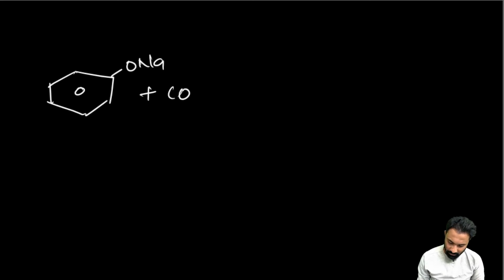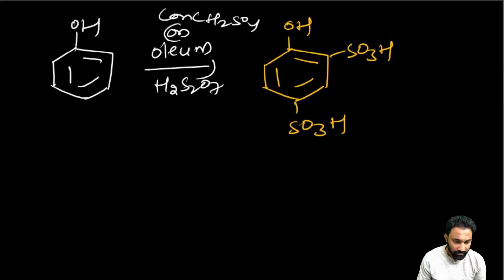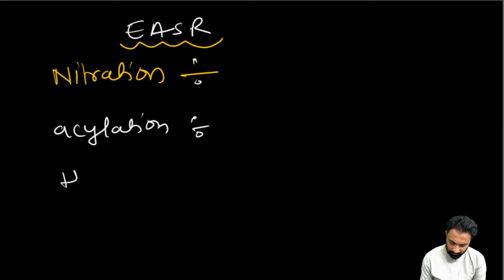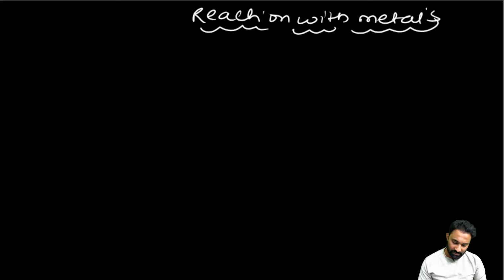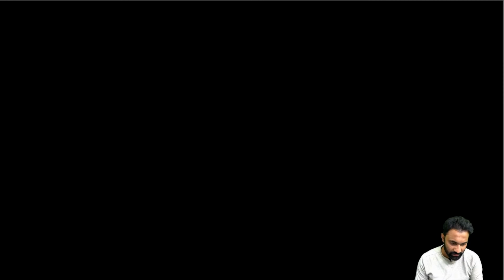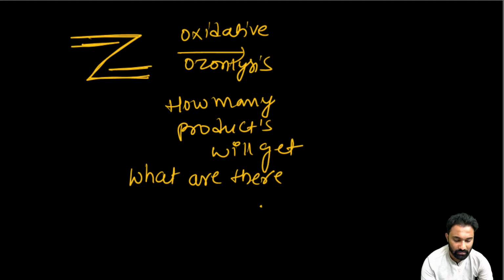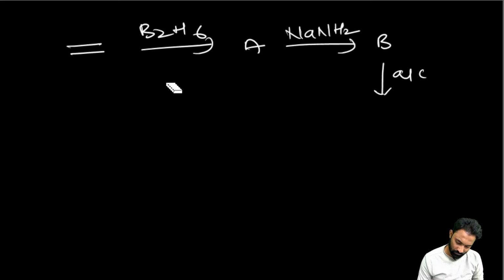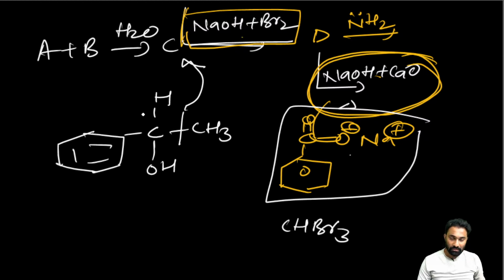Alcohol Phenols EXPOSED for JEE and NEET Success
🔴 **LIVE: Chemical Properties of Alcohol & Phenol – Lecture 2 | JEE & NEET Focused**
Welcome to *Beginners Chemistry*! In this session, we dive deep into the **chemical properties** of **alcohols and phenols**, continuing from Lecture 1. Ideal for JEE, NEET, and all competitive exams.

* Reactions of Alcohols (Oxidation, Dehydration, Substitution)
* Reactions of Phenols (Electrophilic substitution, Acidic nature)
* Important mechanisms and exception cases
* NCERT + PYQ-based approach

🎯 **Best For:**

* JEE/NEET Aspirants
* State Entrance & Board Exams

👨‍🏫 **Faculty:**
Kodam Naveen Kumar (M.Sc Chemistry)
 National Institutes | ✔️ Concept-Based Learning

Let’s make Chemistry easy together — Live learning, real-time doubt solving!